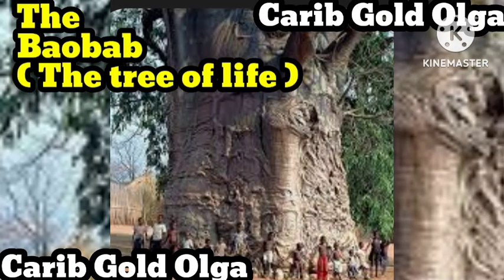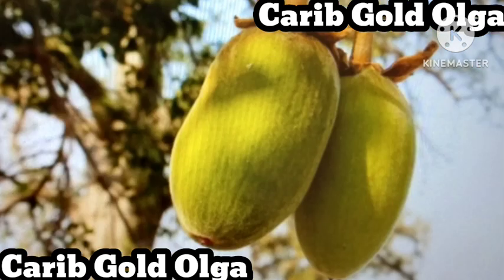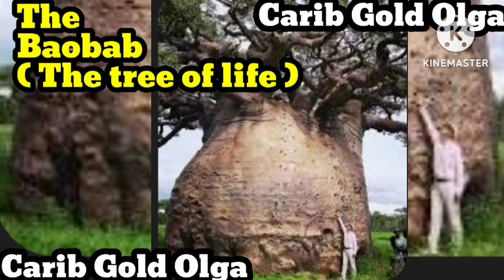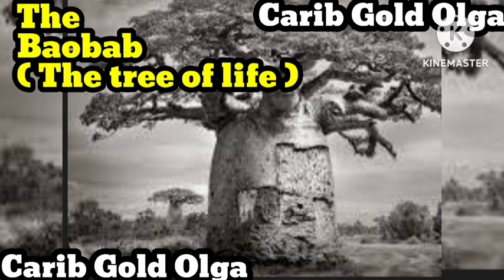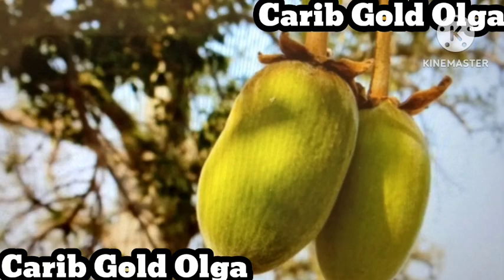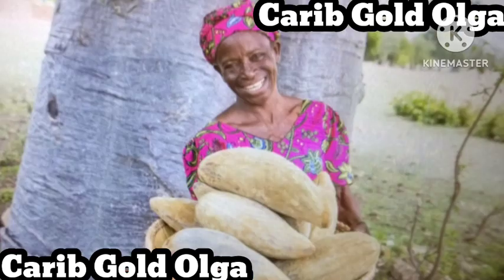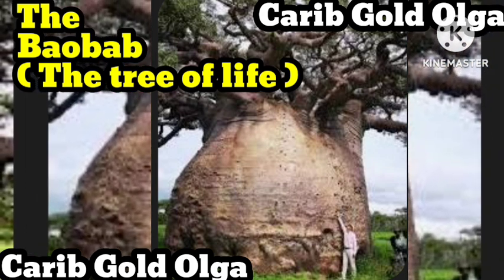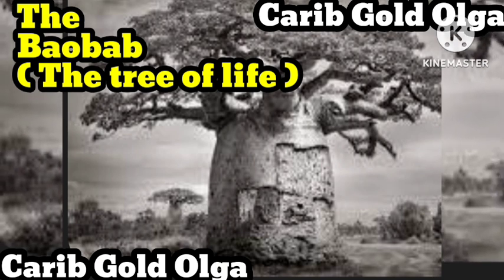Baobab tree of Life/ What you need to know/ Fair Usage Act 1976/ Pixabay.